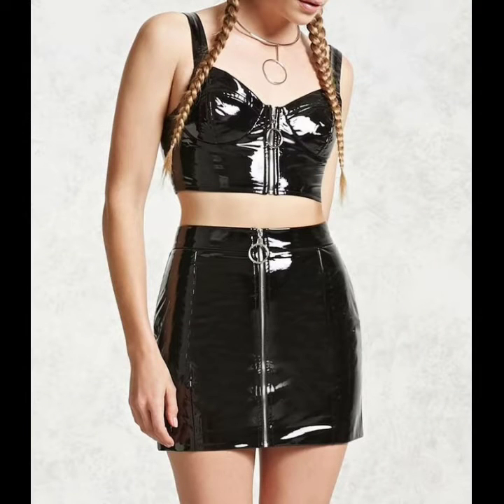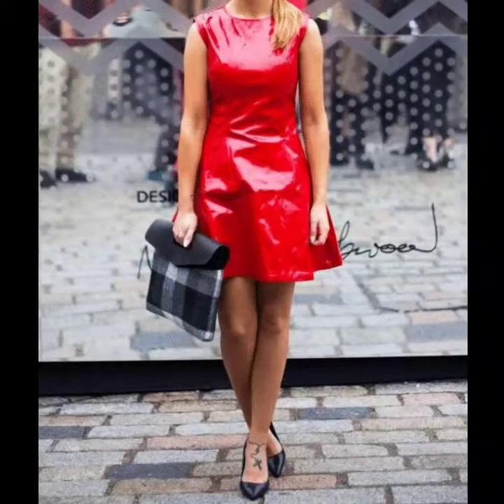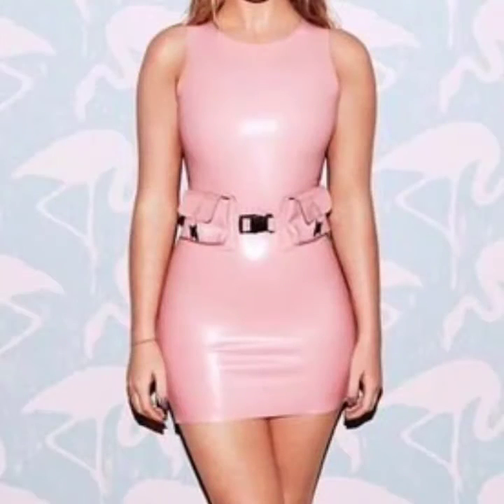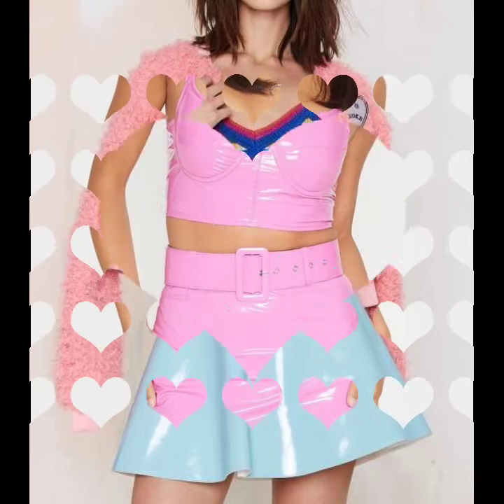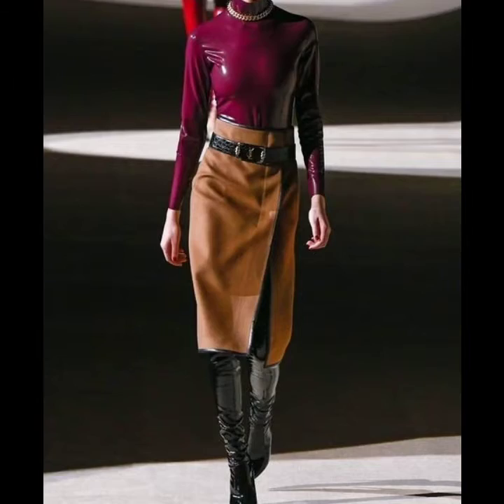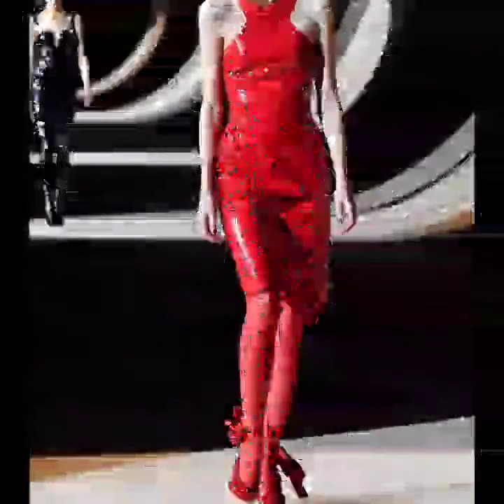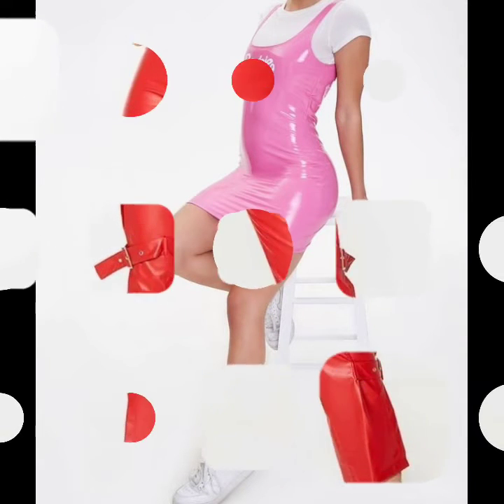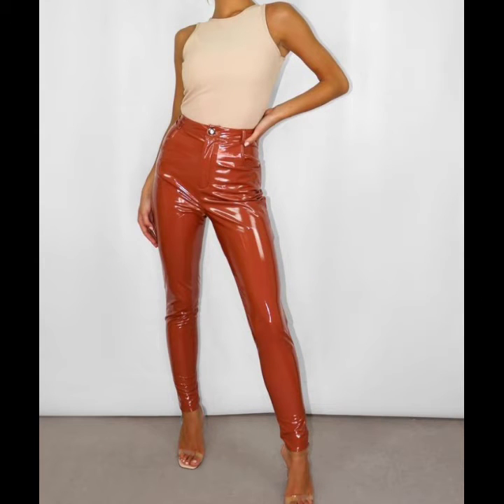Most attractive and amazing collection of leather and latex women outfit ideas.